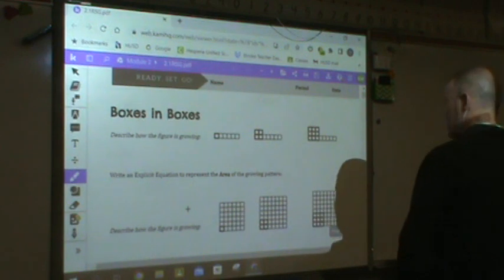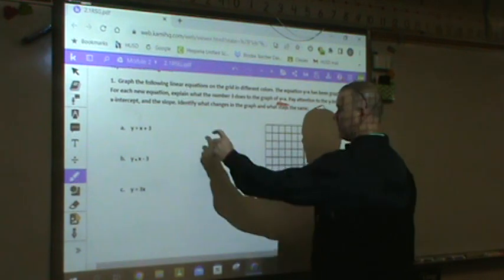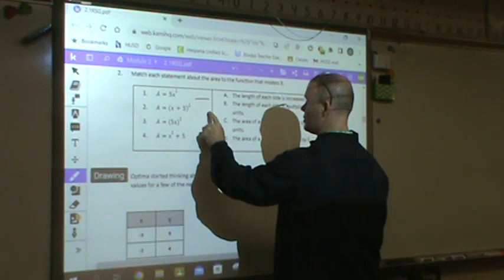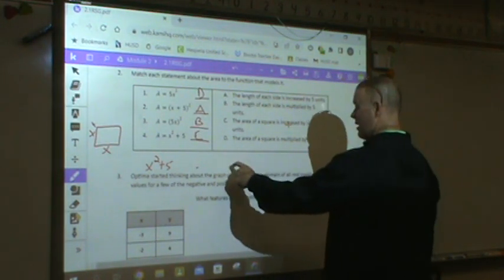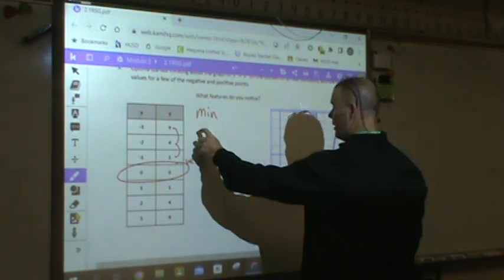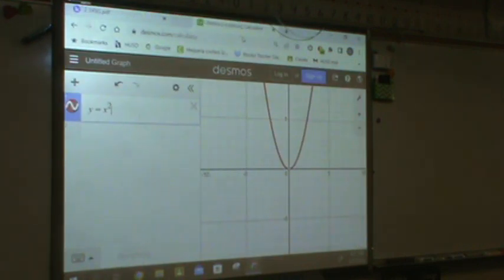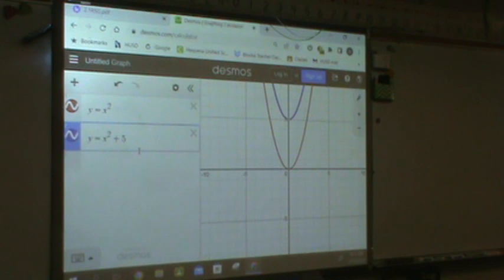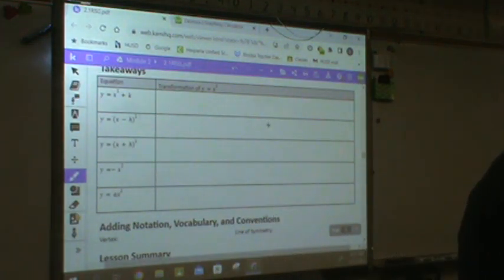M2 2.1 Shifty Y's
This video is a review of some linear functions as to what causes a line to shift. As you progress through the lesson, you will discover what part of the equation causes a parabola to shift and how.